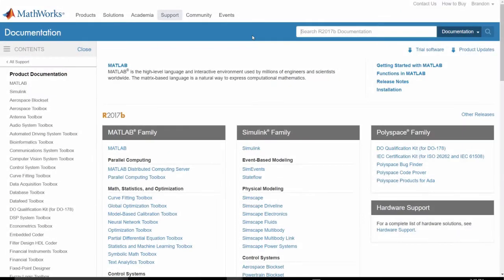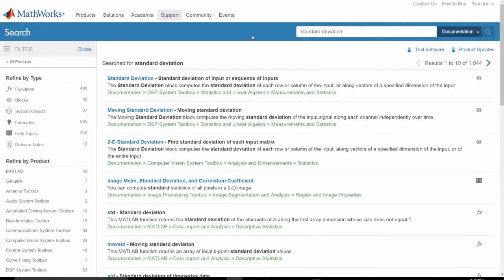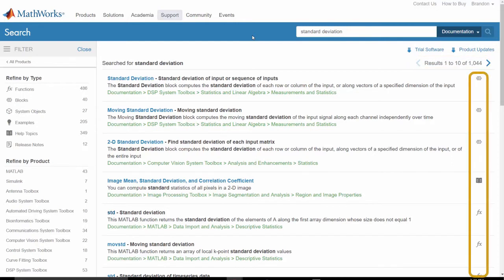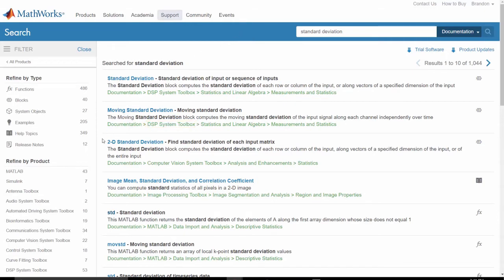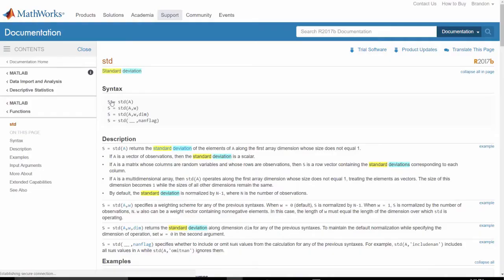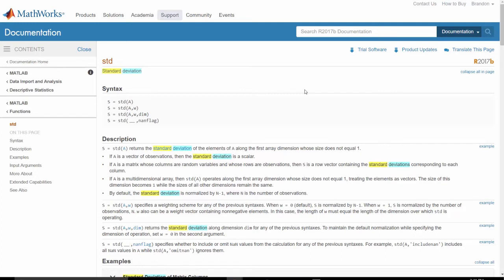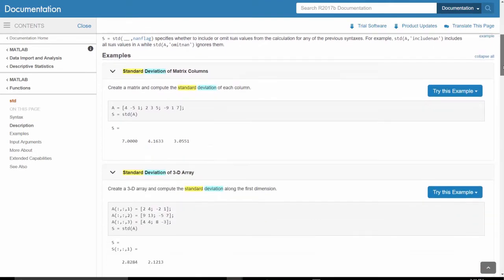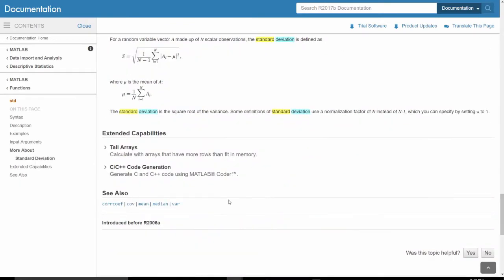Using Online Documentation Machine Learning